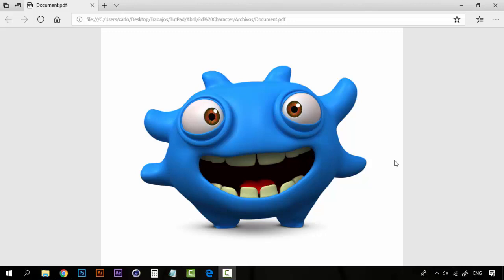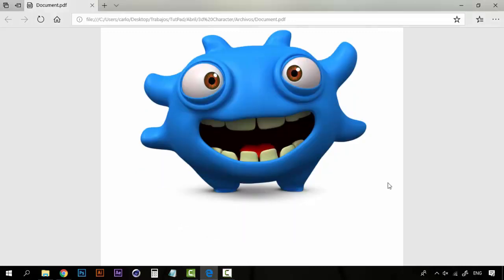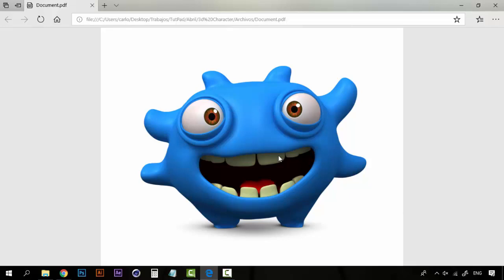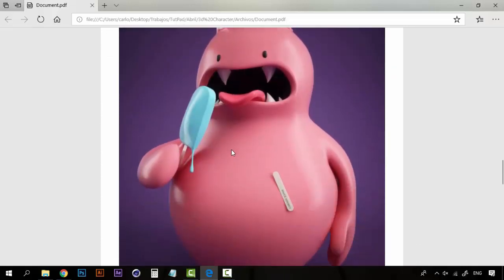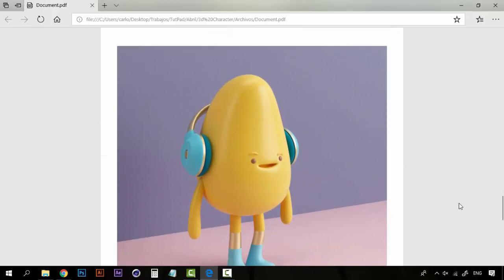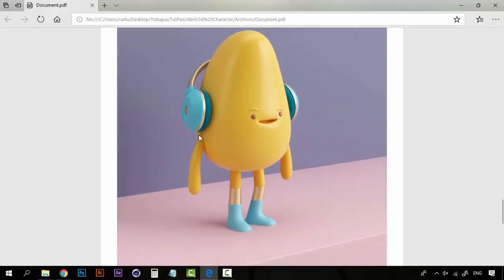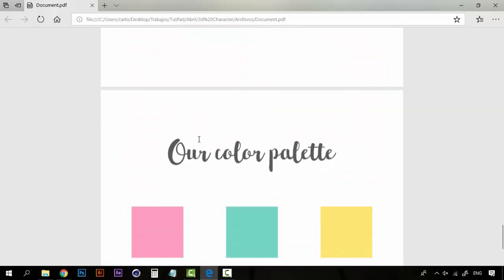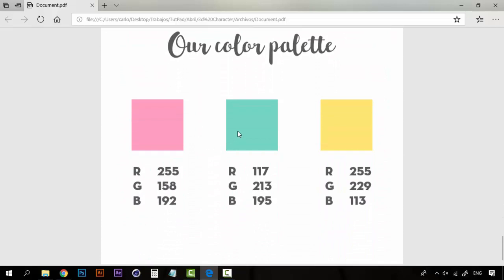02/08 About 3D Monsters — 3D Modeling: Create a 3D Monster_ENG